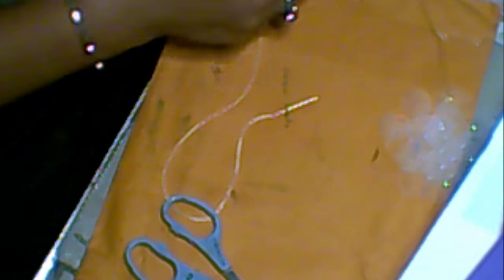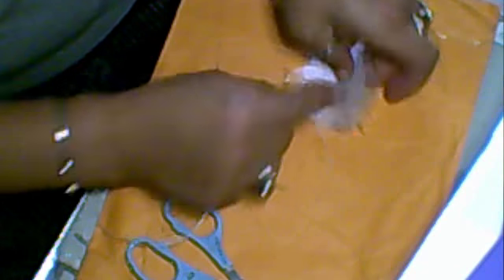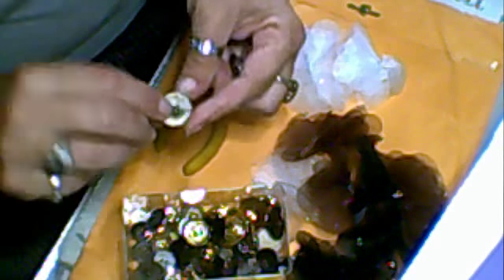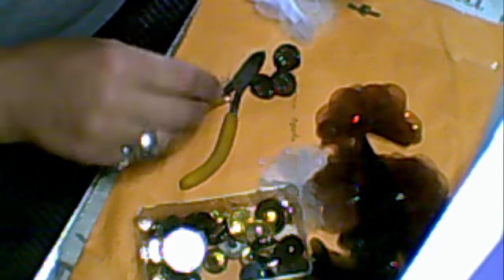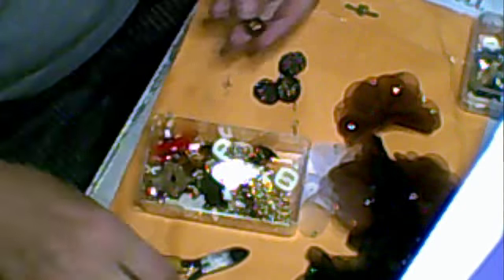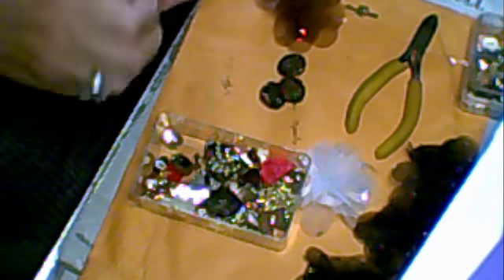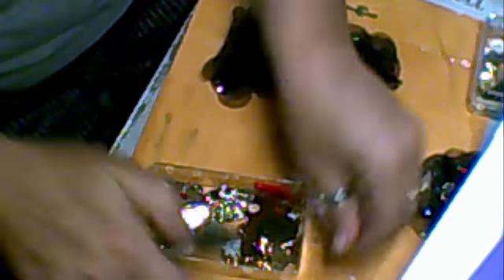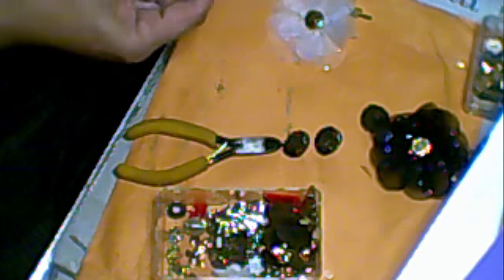Chiffon Flowers for my Flower swap with Mynuala - Jennings644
The last of the flowers in our swap, I hope you like these my friend :)